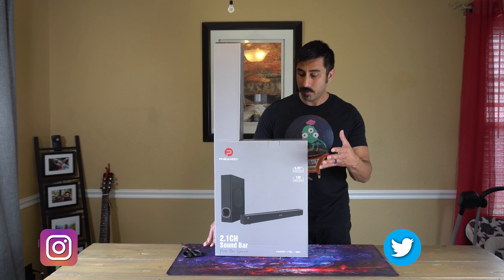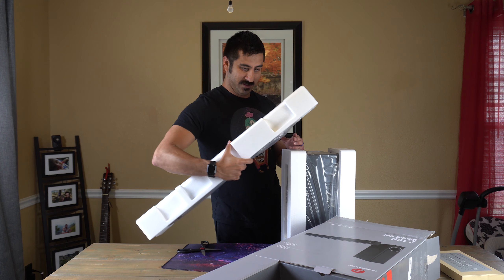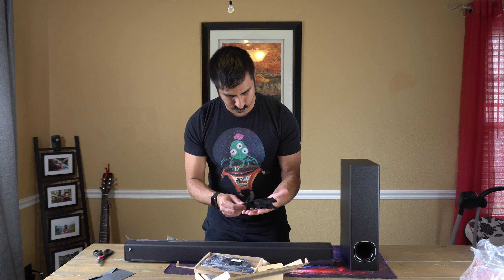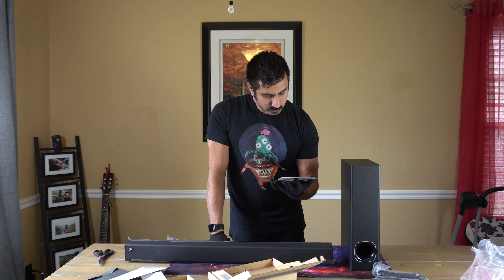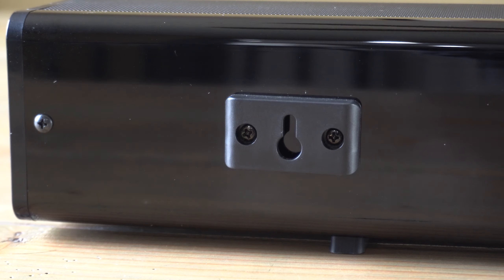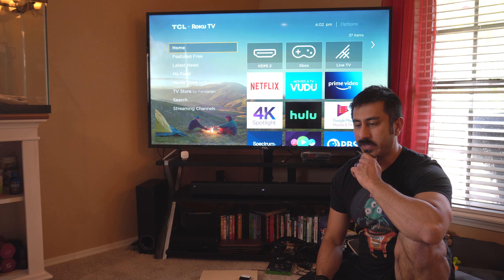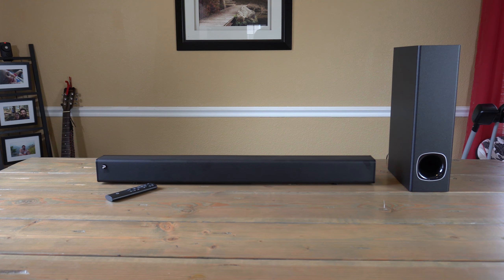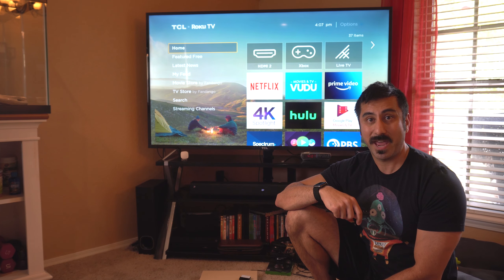Pheanoo P27- A Soundbar With Amazing Sound Quality That Won't Break the Bank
The Pheanoo P27 2.1 Channel Soundbar is a quality soundbar that is budget friendly while provided deep rich base and quality EQ settings.

Pheanoo P27